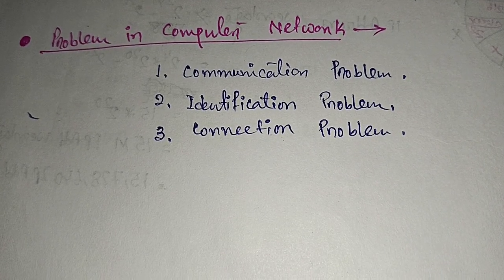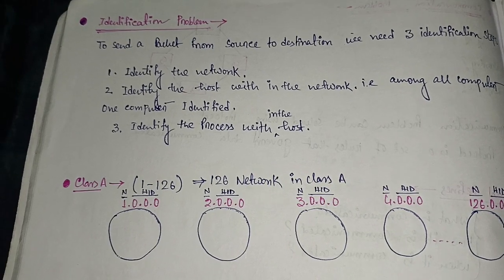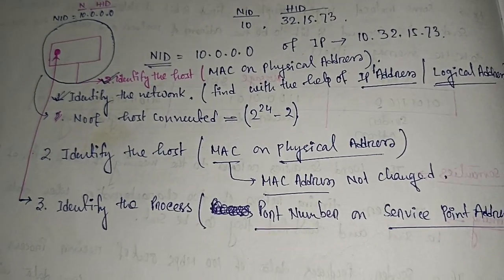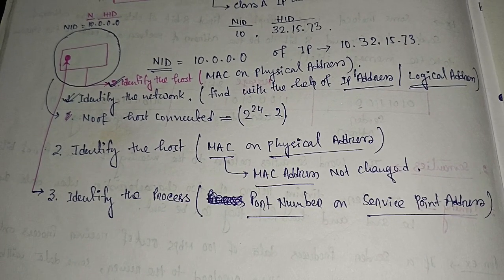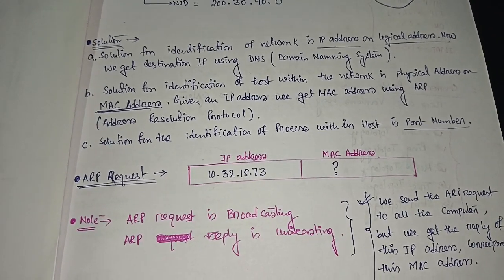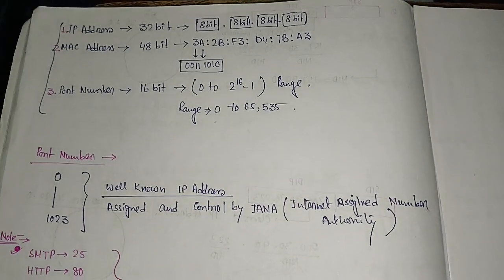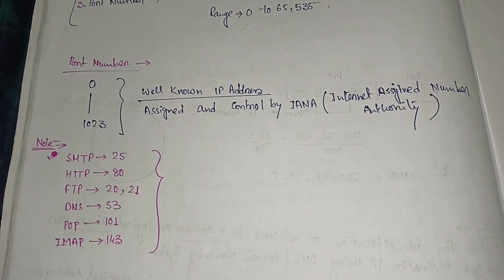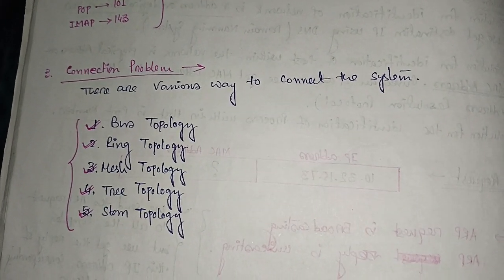Computer Networking Lec 7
Computer Networking is a very important subject to computer science apparent. Every year we can expect 10-12 marks from this subject.